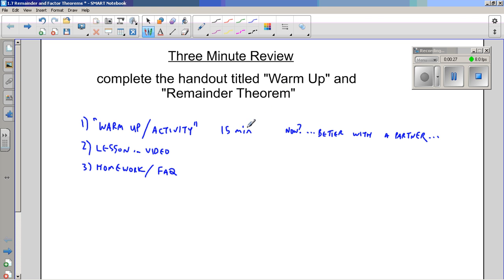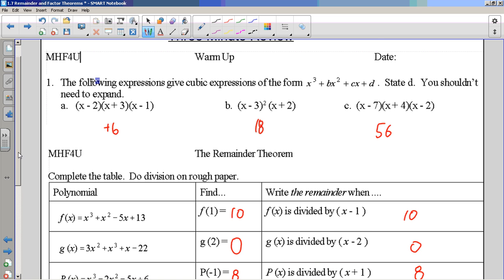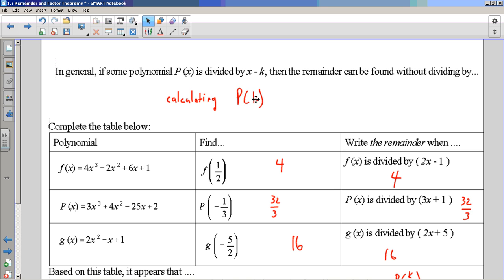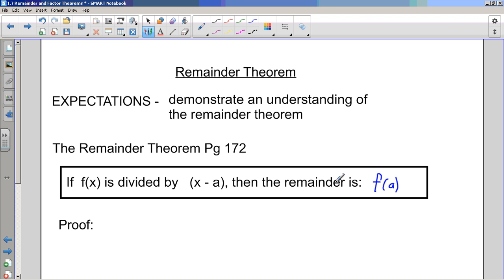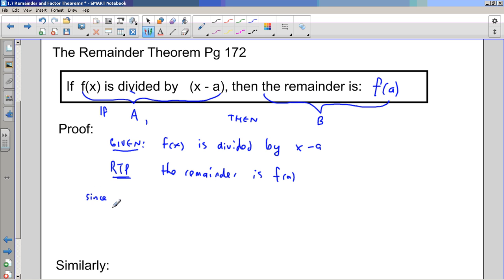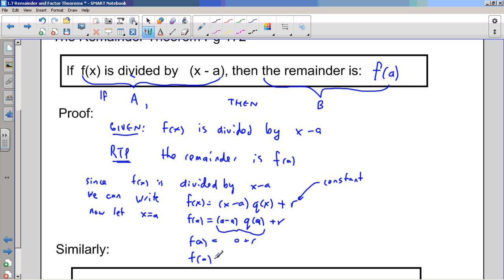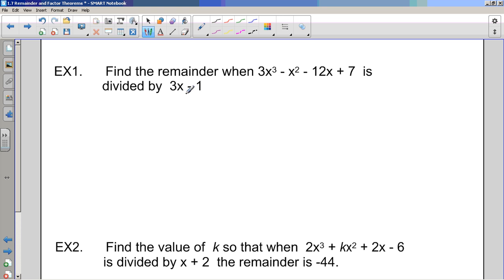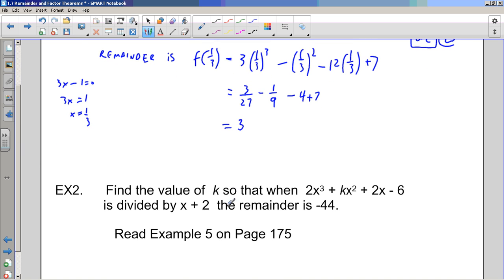1 7 Remainder and Factor Theorems P1